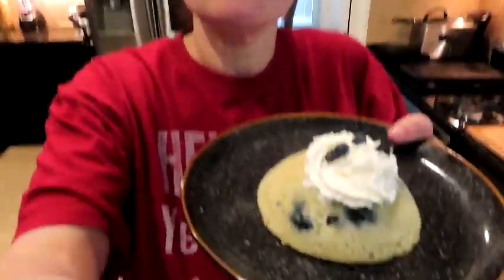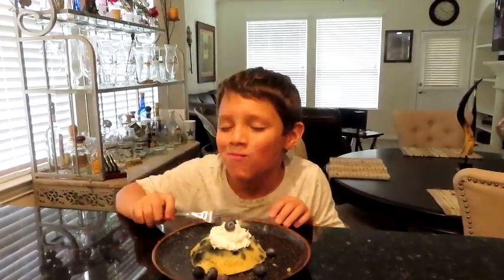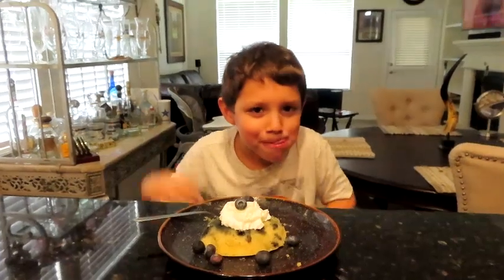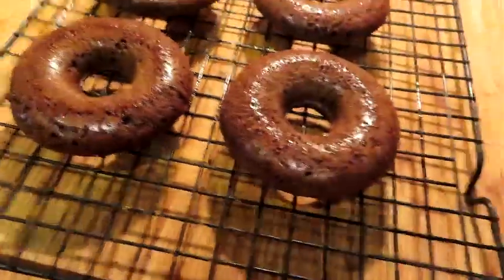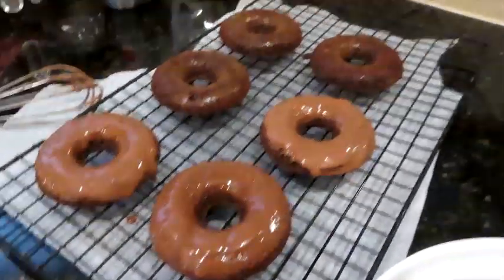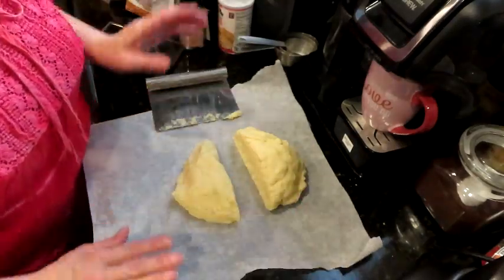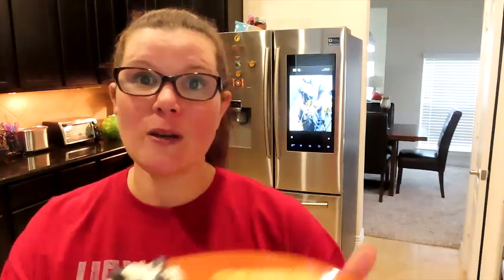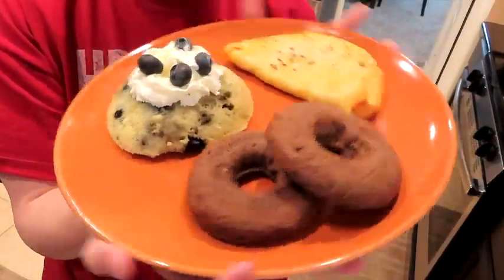Keto Breakfast alternatives Collab, Not just bacon and eggs.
3 Great Breakfast recipes that are not bacon and eggs. Please Visit these ladies for 15 great breakfast ideas on the keto diet.

Keto Ham and Cheese Hot Pockets

Classic Chocolate Cake Donuts

Lemon Blueberry Mug Cake

Paleo Barbie does Keto

Keto Twisted Gypsy

Life Adventures and Keto

Budget keto.Clearance mom